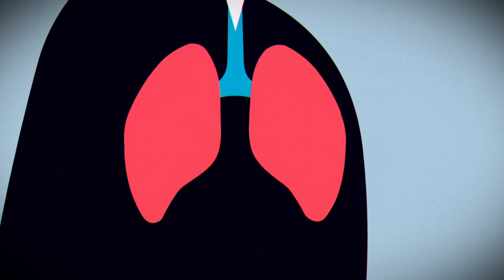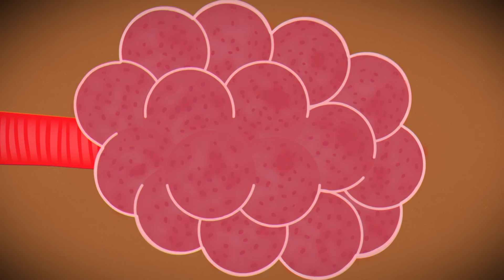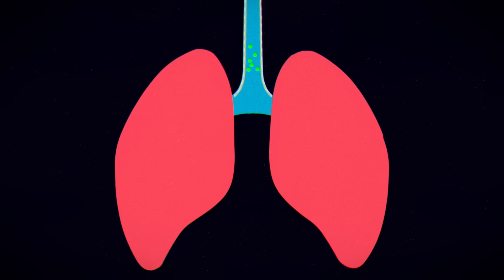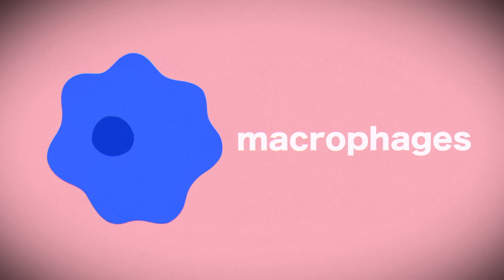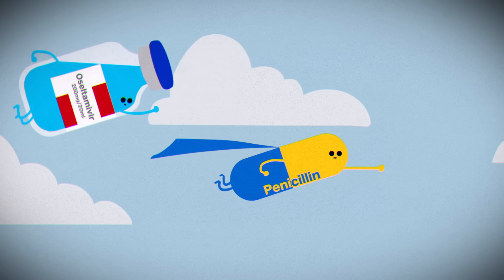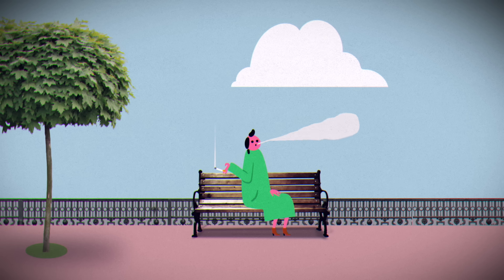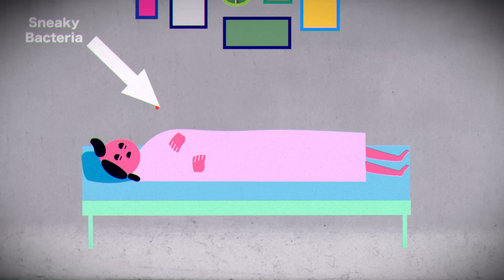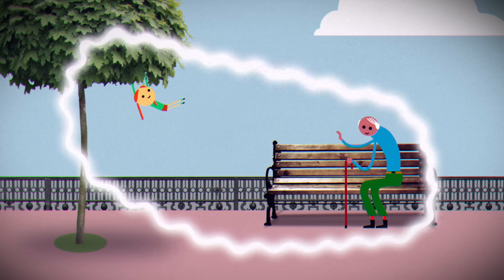Why is pneumonia so dangerous? - Eve Gaus and Vanessa Ruiz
Explore how pneumonia attacks the tiny air sacs in your lungs and how your immune system works to fight off the infection.

Every time you breathe, air travels down the trachea, through a series of channels, and then reaches little clusters of air sacs in the lungs. These tiny sacs facilitate a crucial exchange: allowing oxygen from the air we breathe into the bloodstream and clearing out carbon dioxide. Pneumonia wreaks havoc on this exchange system. Eve Gaus and Vanessa Ruiz detail how pneumonia attacks the lungs.

Lesson by Eve Gaus and Vanessa Ruiz, directed by Artrake Studio.

Thank you so much to our patrons for your support! Without you this video would not be possible!